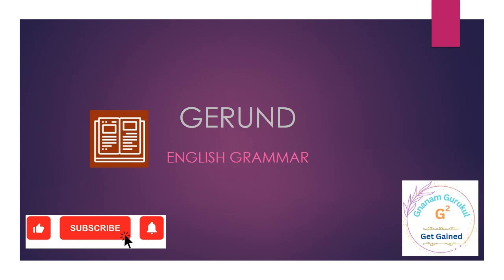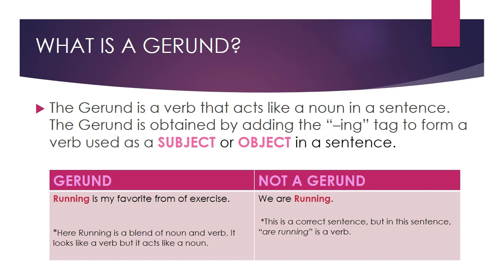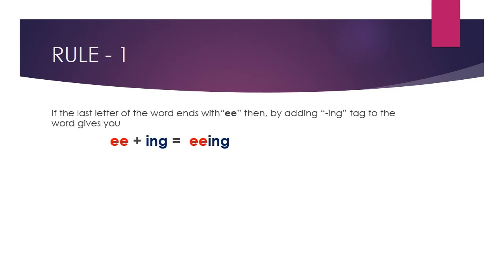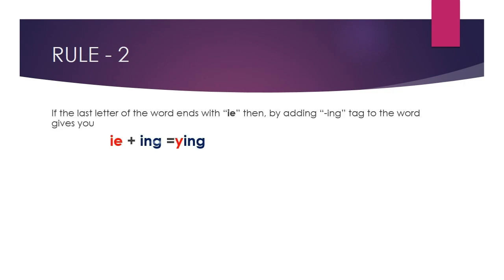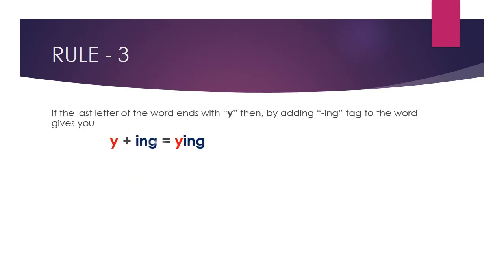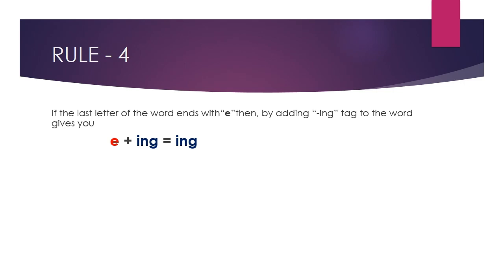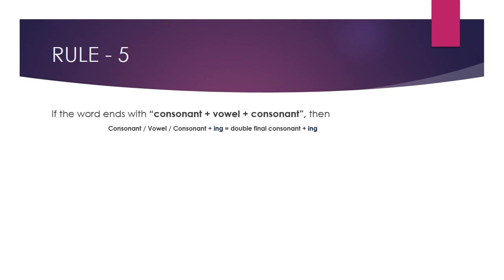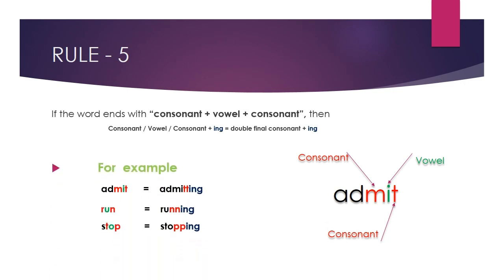Gerund | English Grammar | Education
Lets Learn about Gerund.
In this video, we will learn about:
- Meaning of Gerund
- How to use Gerund in various word combinations.

Enjoy listening to this video and Have Happy Learning.